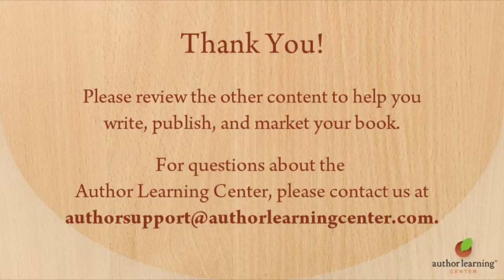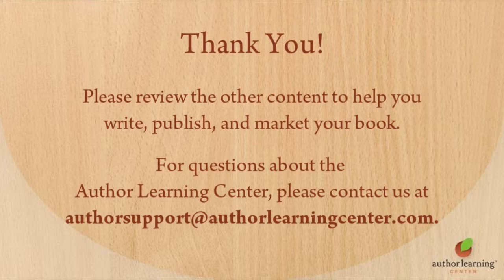Character Development - Writing What You Know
This video is about Character Development - Writing What You Know